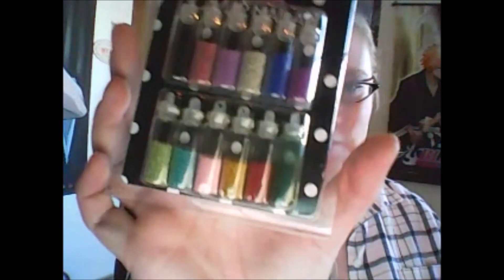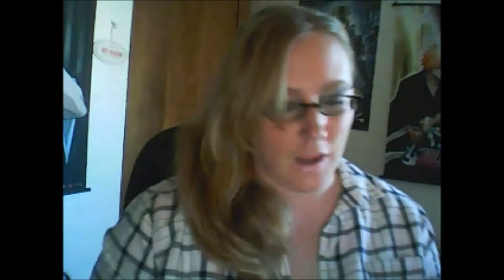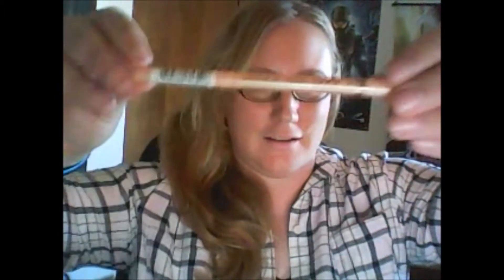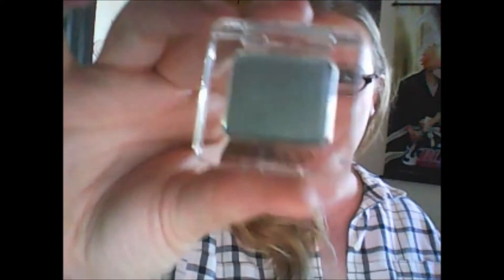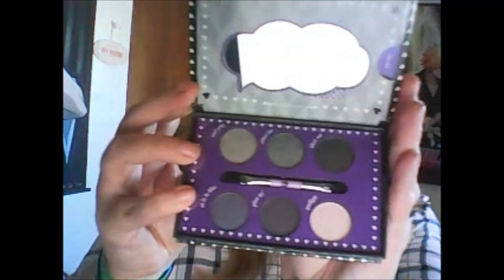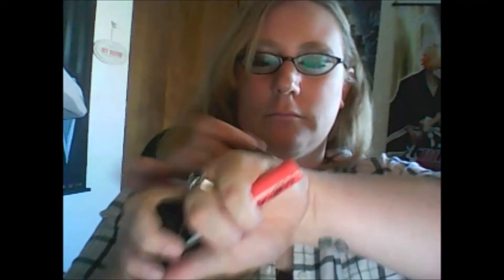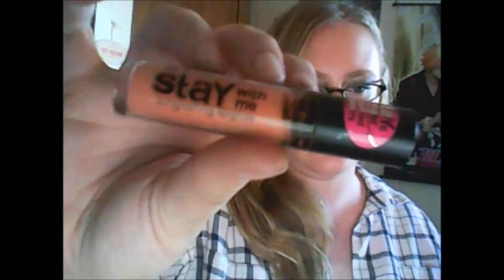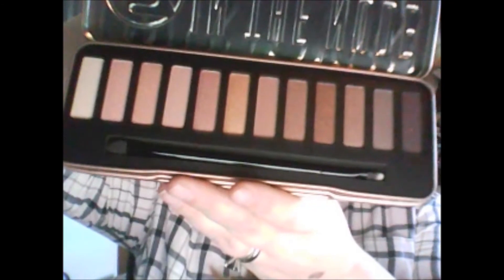International Swap with Jamey Nov '14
Hello all my sexy nerds and geeks. This is an international box swap. If there is anything you'd like to see more of, or a more in-depth review on anything let me know and I'd be happy too. Enjoy!